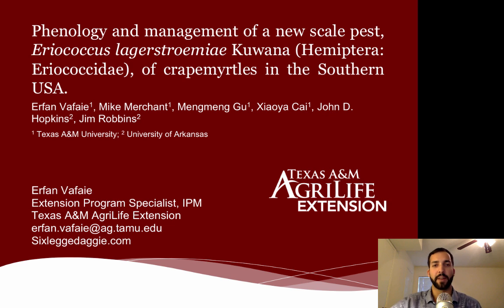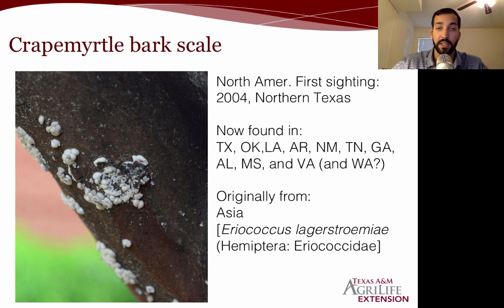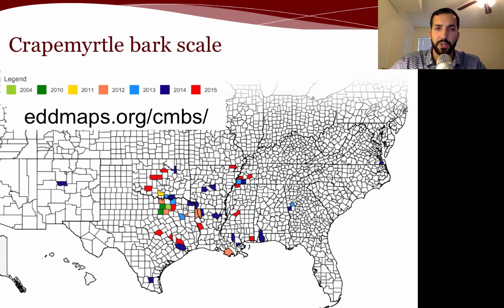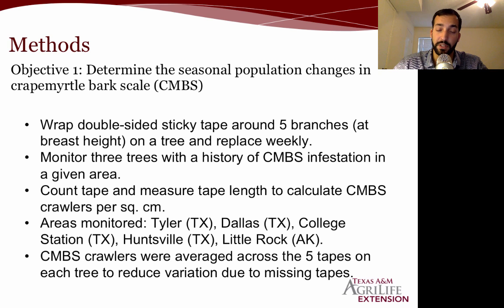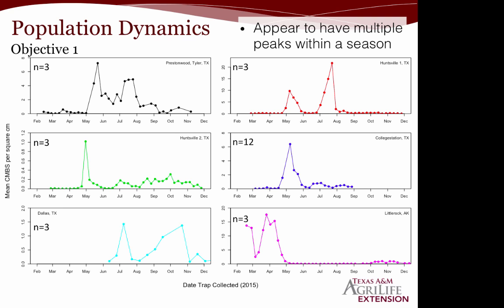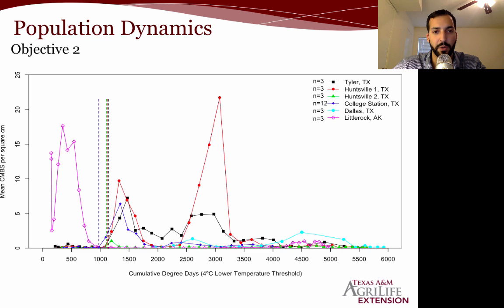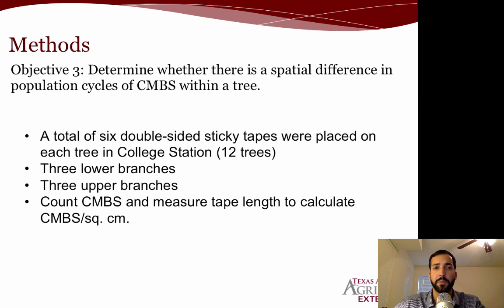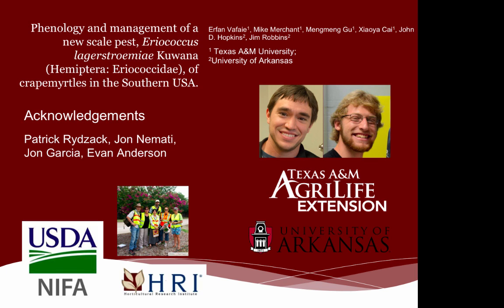Crapemyrtle Bark Scale - Feb. 2016 update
A quick update on research concerning the crapemyrtle bark scale, (Eriococcus lagerstroemiae Kuwana) in Texas, as presented at the Entomological Society of America - Southwest Branch Meeting in Tyler Texas (2016).

Table of Contents:

00:35 - Introduction
02:33 - Crapemyrtle bark scale
05:02 - Objectives
06:07 - Objective 1: Methods
07:28 - Objective 2: Methods
09:32 - Objective 1: Data
10:39 - Objective 2: Data
11:41 - Objective 3: Methods
12:42 - Objective 3: Data
13:55 - Objective 4: Methods
14:13 - Objective 4: Data
15:12 - Marker
15:14 - Acknowledgements